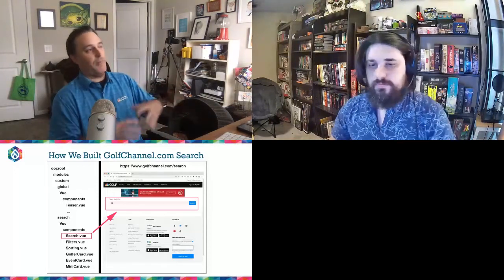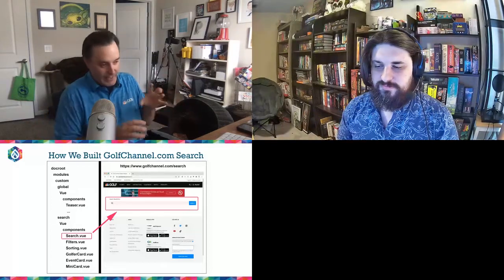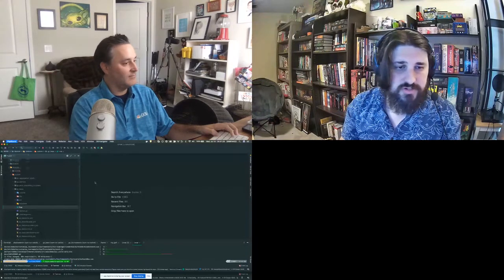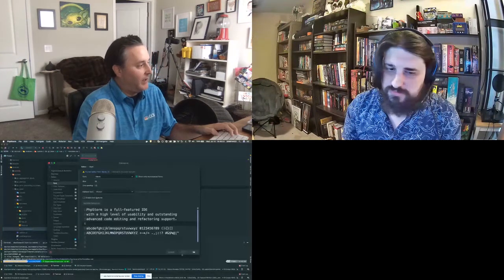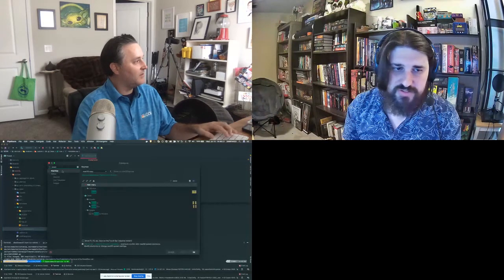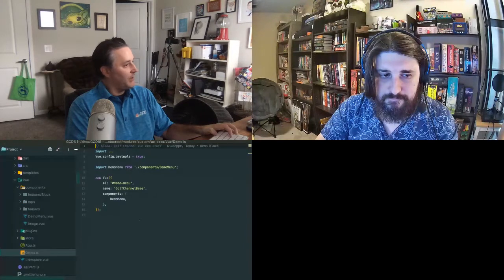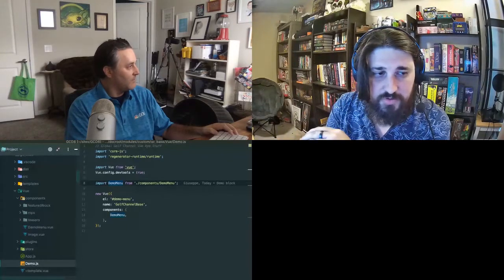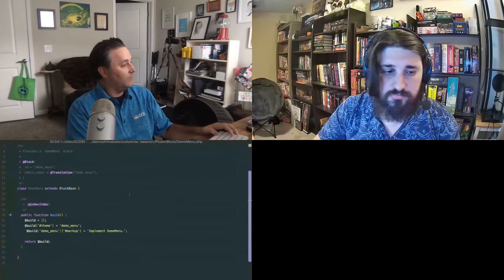A gentle decoupling: Progressively enhance your site with Vue.js / DrupalCon Global 2020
How to decouple your site one block, page, and region at a time to improve UX and increase developer freedom.